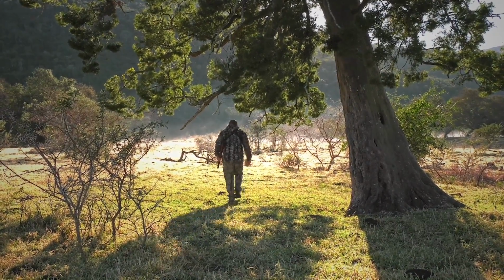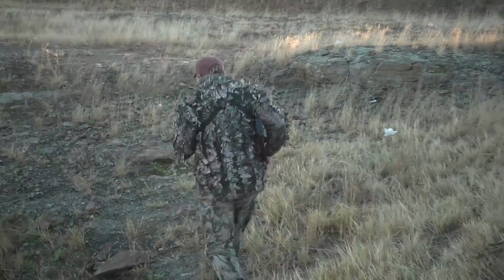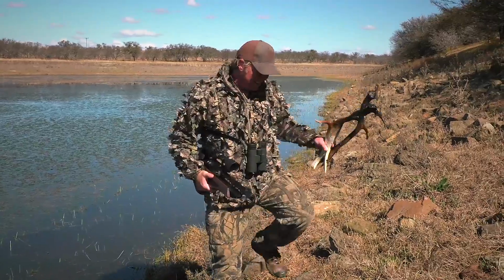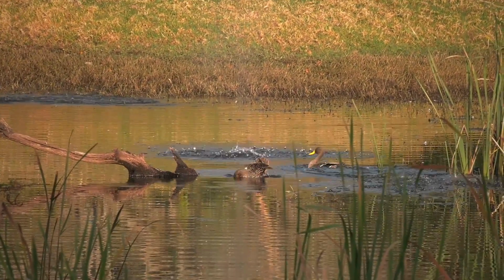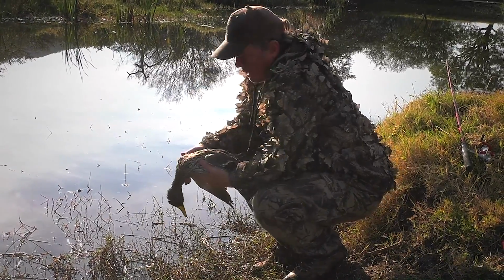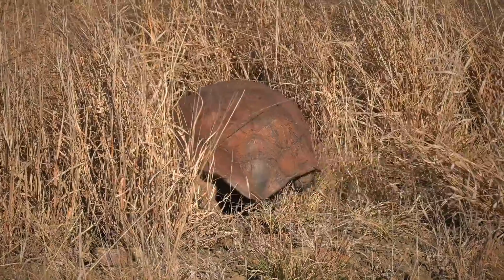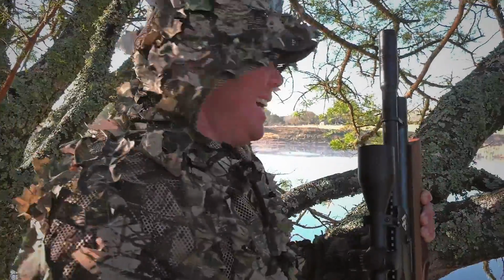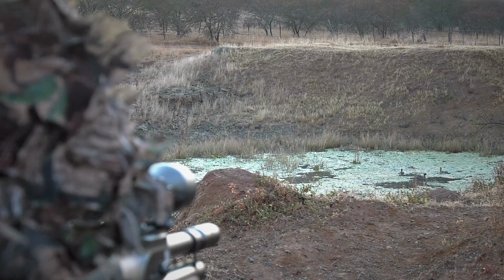Airgun Hunting: Yellow-Billed Duck Shooting in South Africa with the Air Arms Galahad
Air Arms ambassador, Richard Leonard is on another epic airgunning adventure in South Africa, hunting yellow bill ducks with the Air Arms Galahad.

Welcome to Air Arms TV.

On Richard’s previous episode he went on an incredible airgun outing in the Limpopo Province of South Africa, where he spent the day hunting guinea fowl. Not only did Richard successfully remove several of these pesky birds; he also had the opportunity to see some amazing wildlife.

Today, Richard returns to the stunning Eastern Cape of South Africa with his sights set on yellow bill ducks. This part of the country is perfect for these animals as there are small dams and lakes scattered throughout this vast area. These are delicious birds and he’s looking to take a few for the pot. He also comes across some interesting critters along the way.

It’s the end of the season and the ducks will be aware of their surrounding. Getting close will be a challenge, but Richard is ready for the job. He is using the perfect air rifle for the task ahead; the Air Arms Galahad is lightweight, manoeuvrable and has been specifically designed for this style of airgun hunting.

Early on into Richard’s Air Arms adventure, he comes across three yellow-billed ducks in a small lake. Not to waste an opportunity, Richard gets the Galahad set and slowly squeezes the trigger.  A successful shot and the first duck of the day has been quickly dispatched.

The farmer has told Richard that a particular dam usually has a strong yellow-billed duck presence. After reaching a concealed shooting position that offers a full view of the damn, Richard prepares the Galahad for another shot. He is able to harvest two more ducks from his location.

Richard heads out again to explore this break-taking location. He then spots a leopard shell tortoise. It’s wonderful to see the wildlife up close.

Filling his yellow-billed quota for the day, Richard notices a red velvet teal in a nearby lake. Deciding to take a chance, he gets closer to the edge of the water. Once again he sets the Galahad and the shot connects perfectly.

It has been another fantastic day in the wild. Not only has Richard removed several yellow-billed ducks; he also saw some incredible wildlife in their natural environment.

Next time on Air Arms TV, we’re at the Target Sprint GB Festival watching the future generation of athletes compete for medal glory.